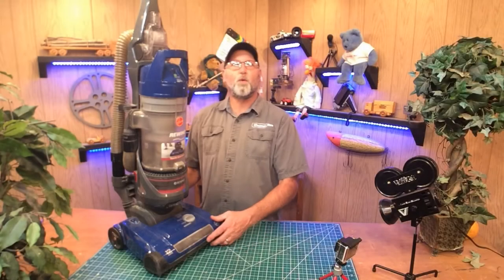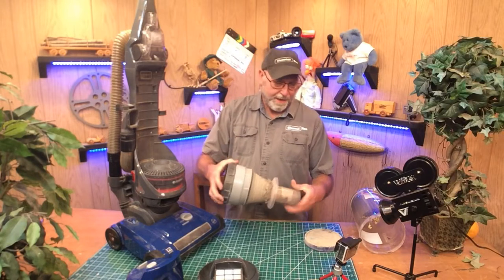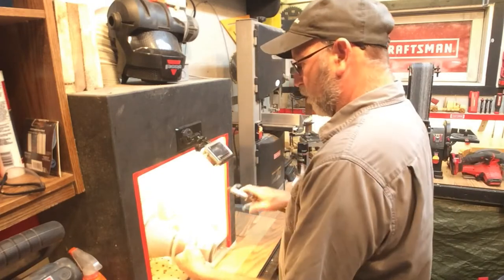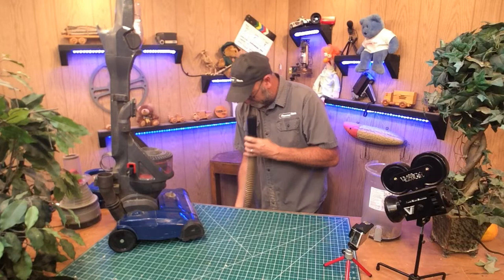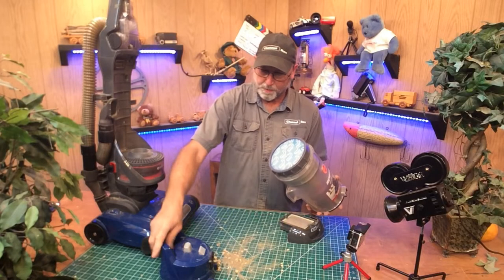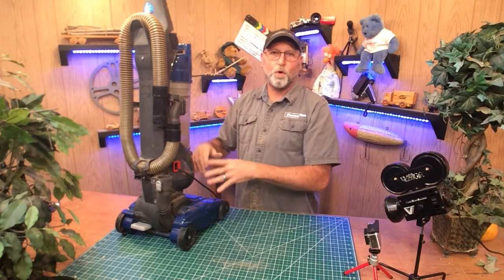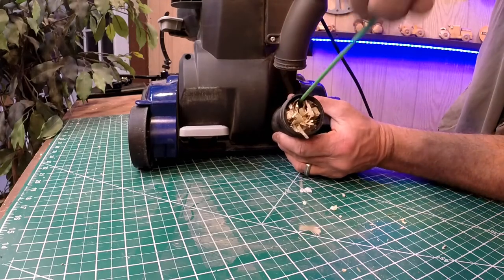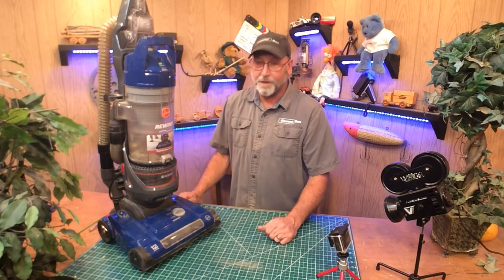How to Unclog Hoover Vacuum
I recently dealt with a clogged Hoover Vacuum model UH7103, but with some effort, I was able to restore it to its original working condition. Here's how I did it.

Tool:
CRAFTSMAN Screwdriver Set

Film Gear Used:
IPad Air
Soft-box Lights

Editing Equipment:
Editing Shuttle
Dell Latitude E6420 Laptop